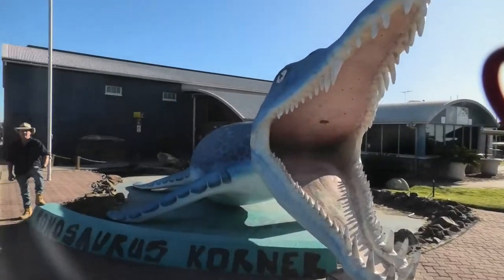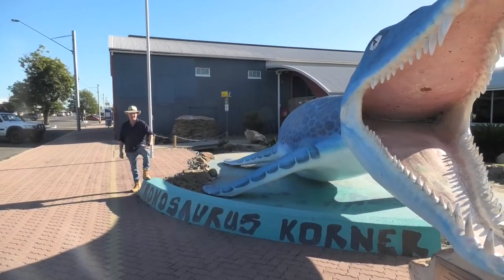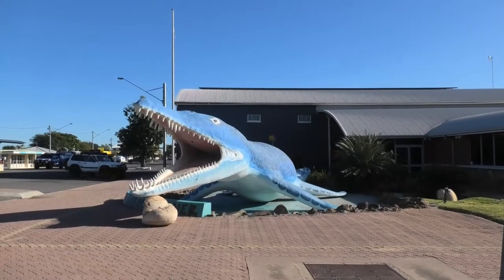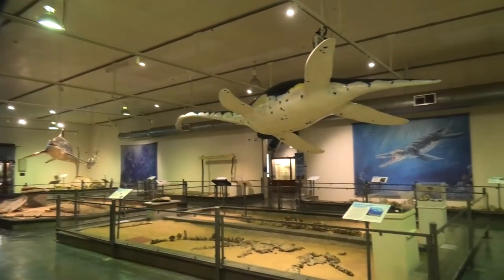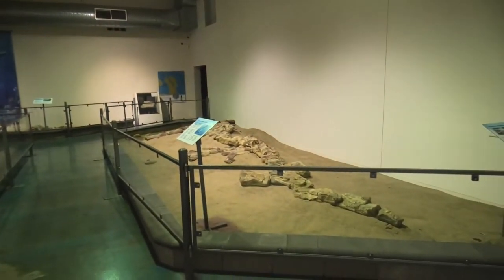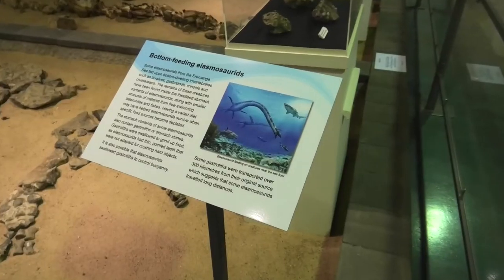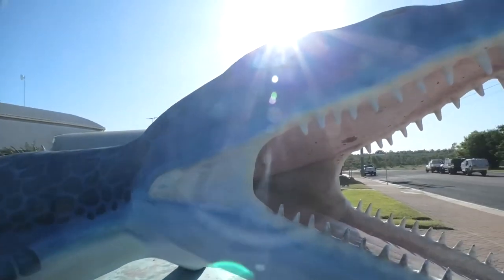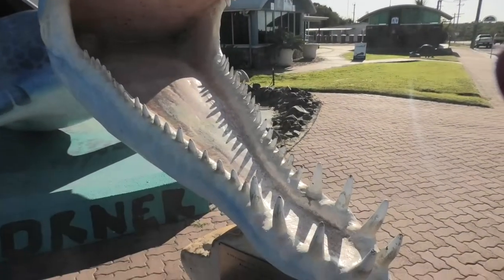Ricko's EzyOne - What should you do in Richmond QLD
Rick O'Brien is going to show you the must see spots in some of Queensland's Outback country towns in our new video series - EzyOne